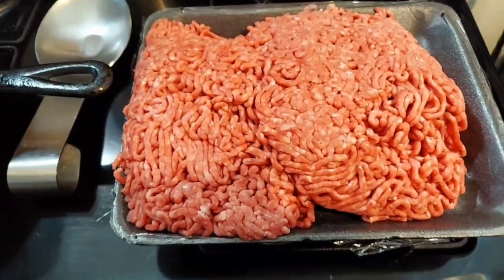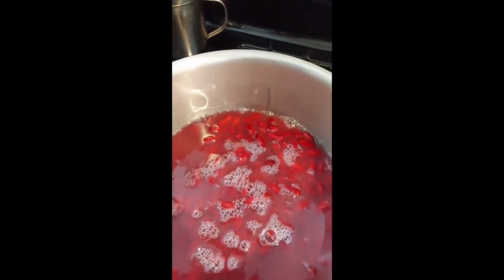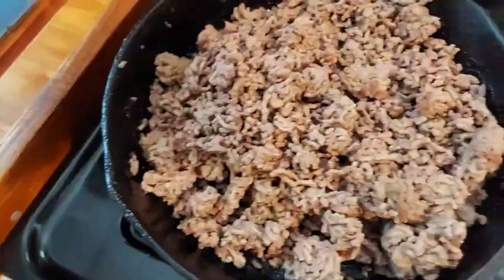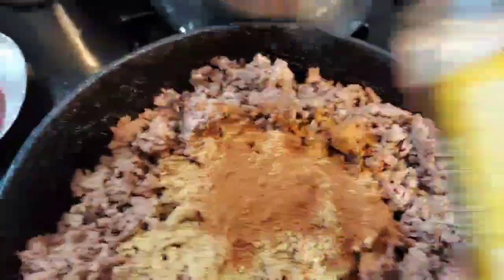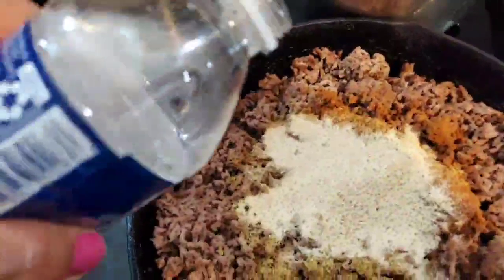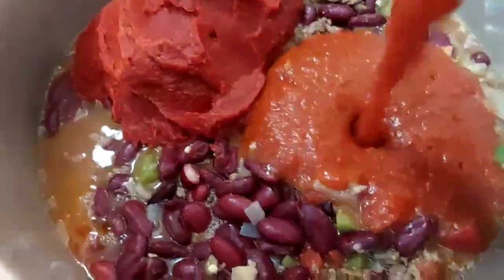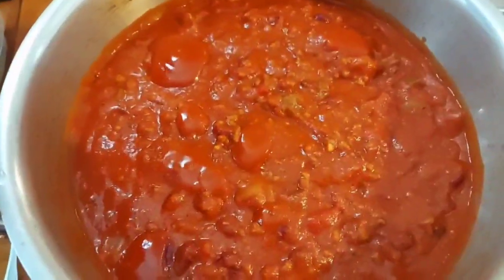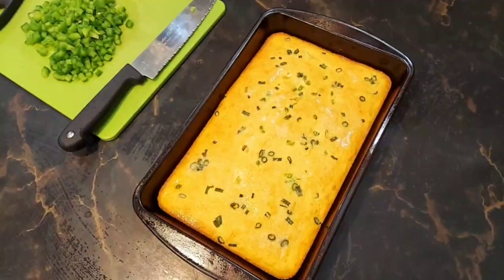OLD SCHOOL Red Kidney Bean Beef Chili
Let's Cook With Ease is a Cooking Channel geared to easy, fun, tasty creations. Semi-Home Made recipes for friends and family.

Here is what we will need:
Ground Beef/Turkey/Chicken
Chili Seasoning Packets
Taco Seasoning Packet
Beef Boullion
Cinnamon (Just a Dash)
Ground Cummin
Green Bell Pepper
Your favorite pasta sauce
Onion
Can of Diced Tomato
Salt and Pepper to taste
Top with Cheese and Sour Cream

I like to begin boiling the beans, to make them tender...for about 30 minutes in a large pot
Brown meat, then drain fat...set aside
Sautee vegetables then add to your meat
Add tomatoes and tomato sauce, to the beans in the pot
Add meat to the pot. everybody in the pool!! I LOVE when he says this!!!

Let your pot simmer for about an hour, with lid slightly covering.

Easy peesy!! Quick and easy!!

V.